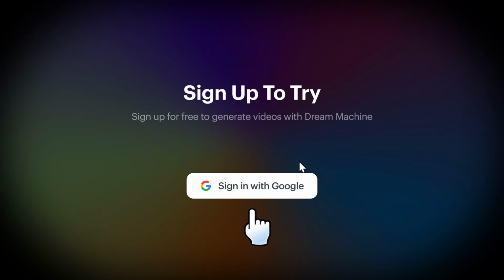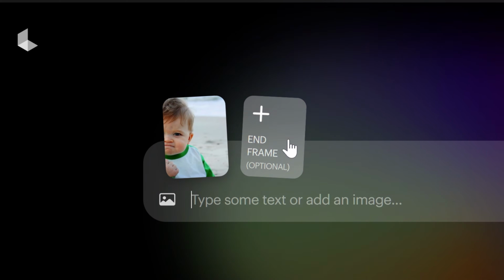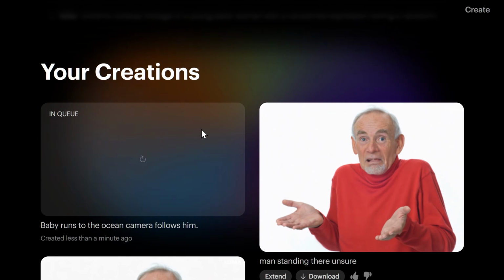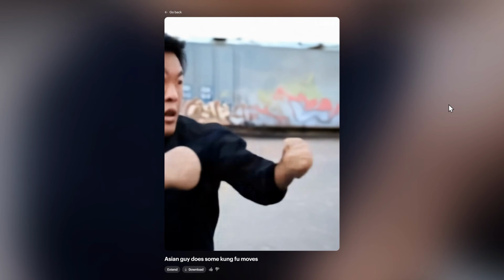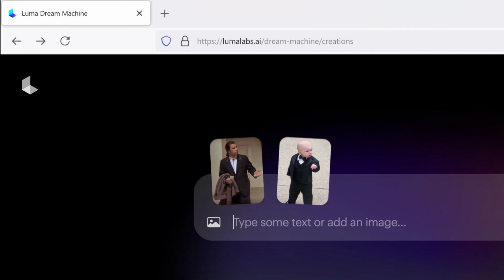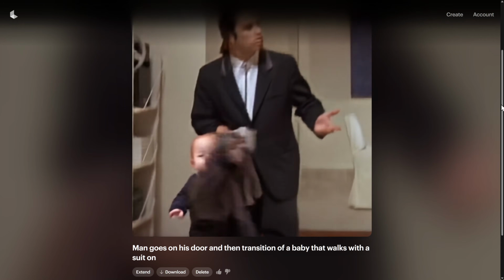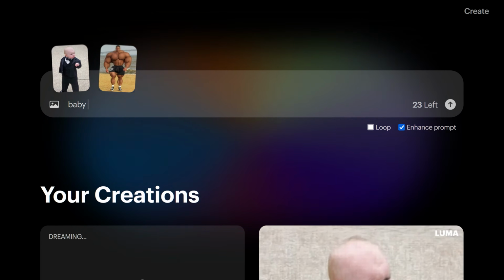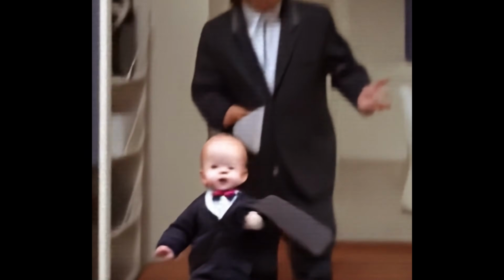💡 How to Make AI Meme Videos (Luma Dream Machine) - Image to Video AI ✅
This is how to make AI meme videos using luma ai with its luma dream machine ai. In this you will learn how to create ai meme and how to create ai meme videos step-by-step using Luma AI or Luma AI Dream machine. Find out how to make ai meme video using luma ai and explore this luma ai tutorial to master luma ai and luma dream machine.

You can create stunning luma ai videos with luma dream machine memes. If you follow our luma dream machine tutorial you can harness the power of luma dream machine ai and transform images to videos with luma dream machine ai meme techniques. You will then understand how to create ai meme video easily. So this is how to ai meme and create engaging ai meme video with our luma ai memes tutorial. unlock the potential of ai meme creation. Learn how to make AI meme videos with the Luma AI Dream Machine in this easy tutorial.
*⭐ RESOURCES*
1 • Go on Discord Server
2 • Go to (assets) section
*🌐 SOCIALS*
*📩 BUSINESS / COLLABORATIONS*
*⌛ TIMESTAMPS*
0:00 Intro
0:06 Get Started with Luma AI Dream Machine
0:13 How to Make AI Memes with Luma AI
0:19 How to AI Memes Transition/Meme Merging
1:54 Outro